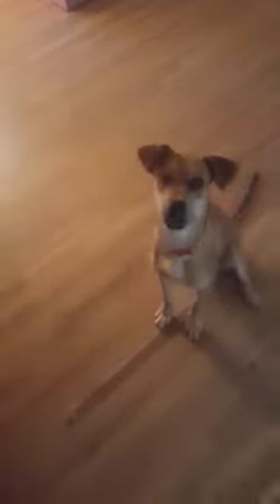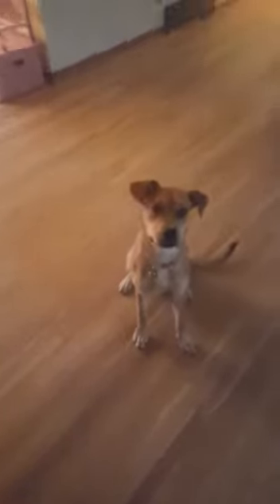Lola name games